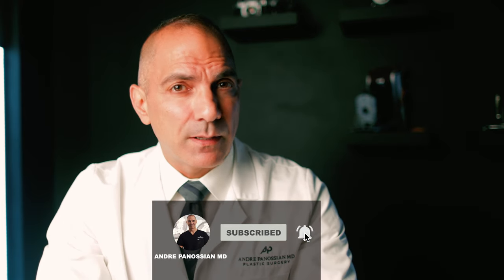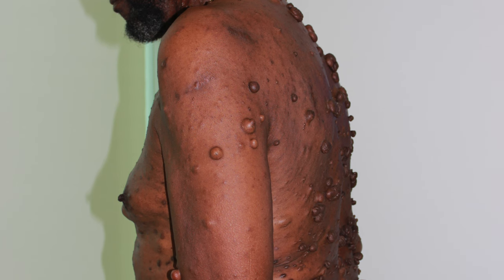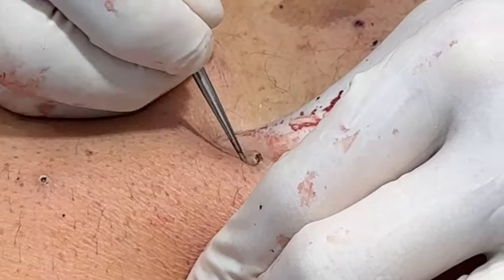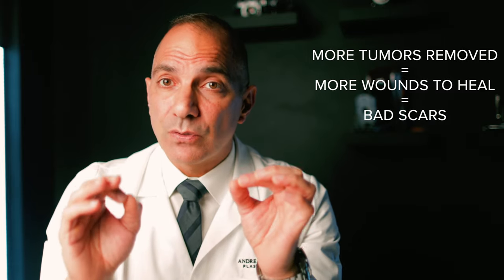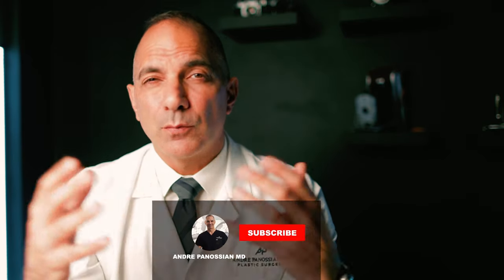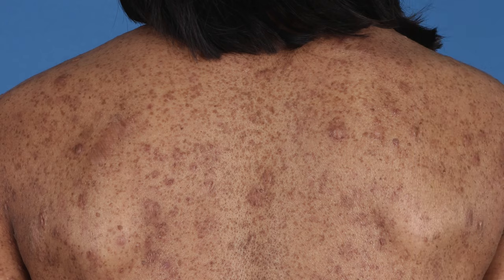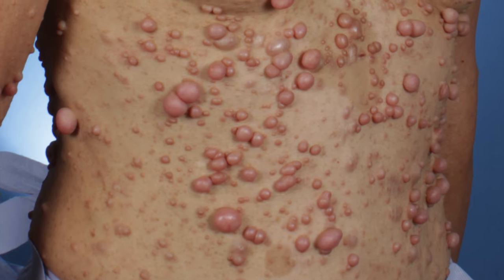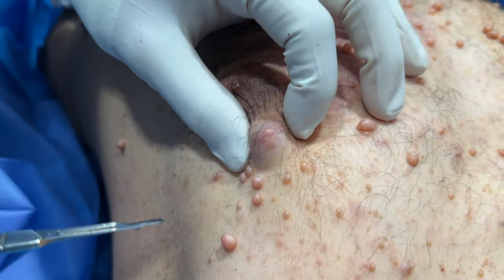NF Surgeon Explains Electrodesiccation for NF1 Tumors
Neurofibromatosis Type 1 (NF1) is associated with progressive growth of skin tumors that can begin in a person's 20's. These tumors number in the hundreds to thousands on average and can be quite difficult to conceal. They can also produce symptoms of pain and intense itching. For many patients living with NF1, removing tumors can have a positive impact that can change a person's quality of life for the better. Dr. Panossian describes the process known widely as "electrodesiccation". The actual process of tumor removal employs the technique of electrodesiccation as just one of method for actual removal of tumors. It is most useful for the smallest tumors. However, Dr. Panossian is able to remove hundreds of tumors during surgery by also excising tumors and using other techniques he has developed over two decades of performing this procedure.

0:00 Introduction
1:06 Skin Tumors & Symptoms
1:52 Natural History of NF Tumors
2:38 Electrodesiccation
3:37 Traditional Excision
4:20 How Long Does ED Take?
5:41 Priority Areas
6:07 What is Recovery Like?
7:42 How Frequent for Surgery?
8:57 MEK Inhibitors
9:52 Conclusion

Please, don't hesitate to drop your questions, suggestions, or ideas in the comments or via direct message on socials. Your input plays a crucial role in shaping the content I create, and I'm here to provide you with the information you find most valuable with the knowledge that I have. Let's keep the conversations going!
--Dr. Andre Panossian

Follow Dr. Panossian On Social Media!
X:@DrPanossian

All information provided by Andre Panossian, MD and/or Inside Plastic Surgery on this channel and associated videos are designed to entertain and educate the general public on health care and medical conditions.  Nothing in the content or products mentioned should be considered or used as a substitute for medical advice, diagnosis, or treatment. The medical information and opinions on this channel are provided “as is” and do not guarantee or warrant that any particular service or product mentioned is safe, appropriate, or effective for you. Please contact your physician’s office for further information regarding any information presented herein. Some content presented on this channel may be of a sensitive nature.